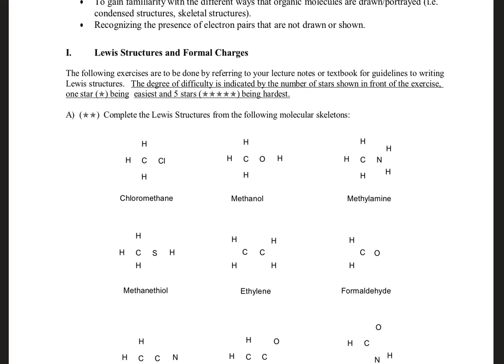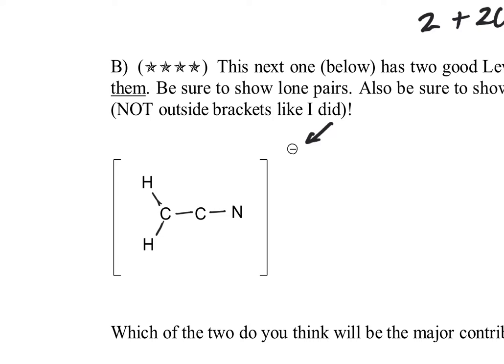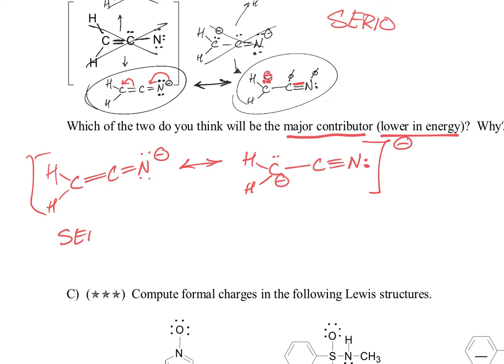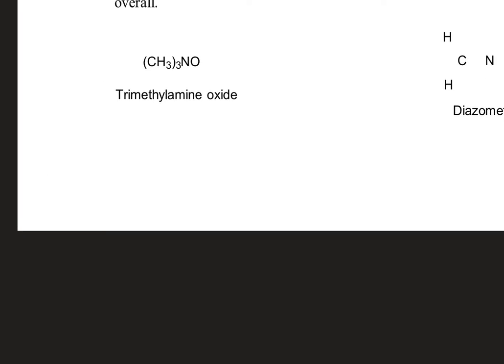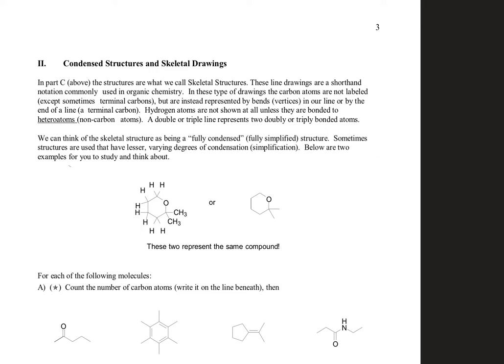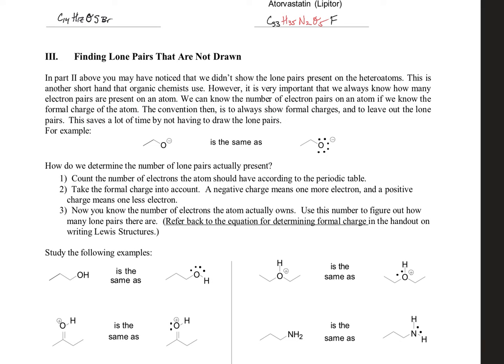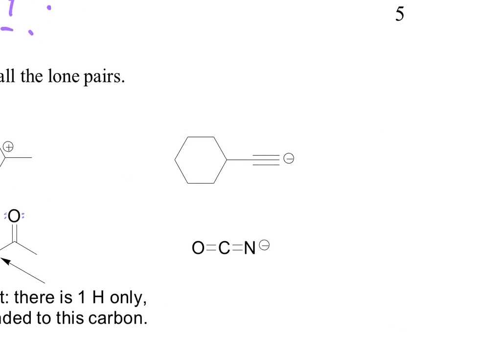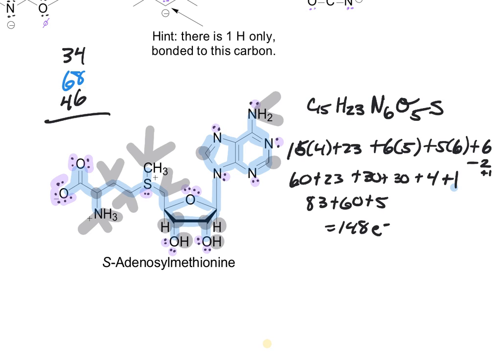Activ. Lewis structures and line drawings